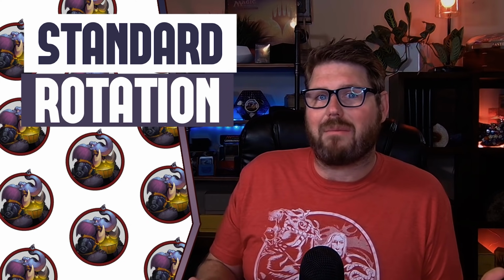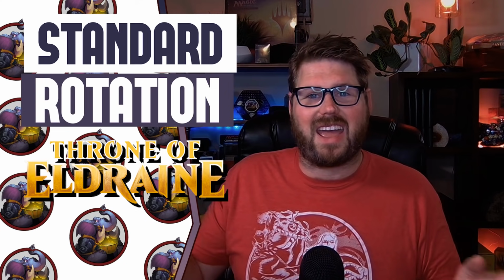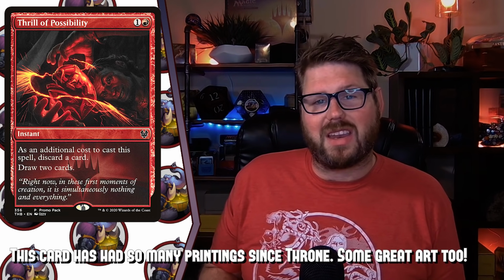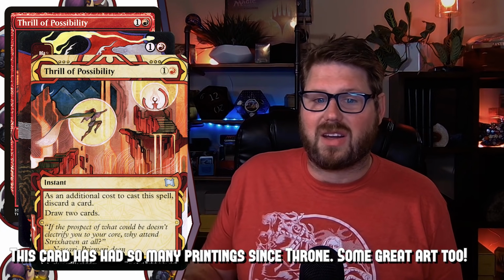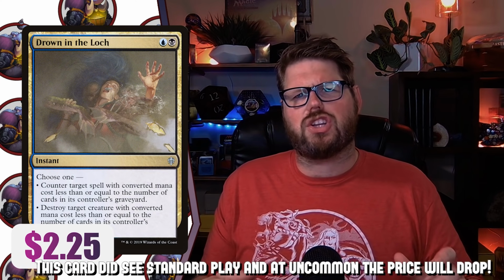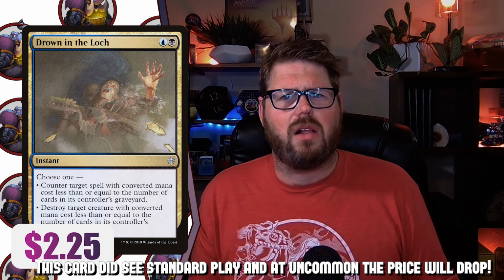It's Rotation! Buy Throne of Eldraine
Don't worry about expensive new cards when there are TONS of commander staples getting cheaper.
(Use "JUMBO5" to save 5%)